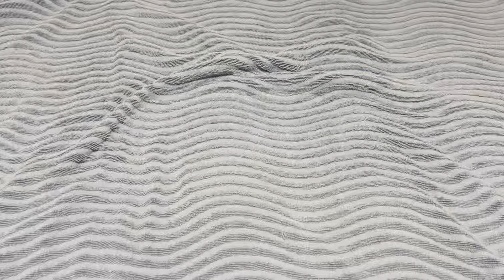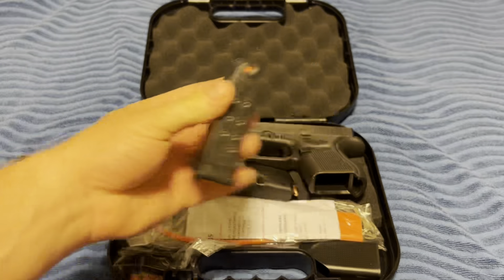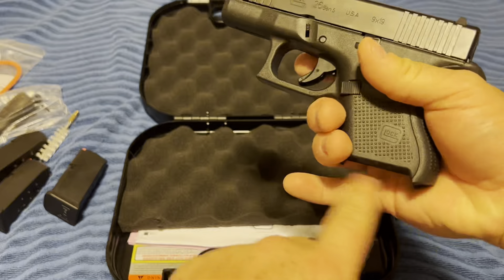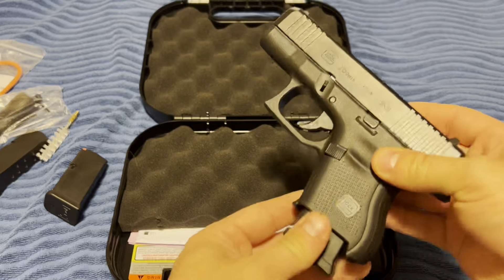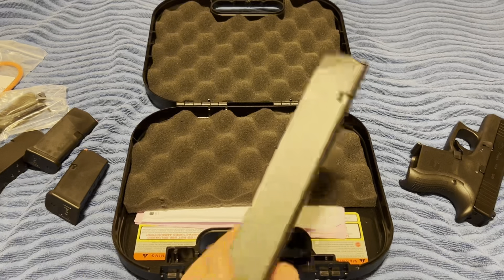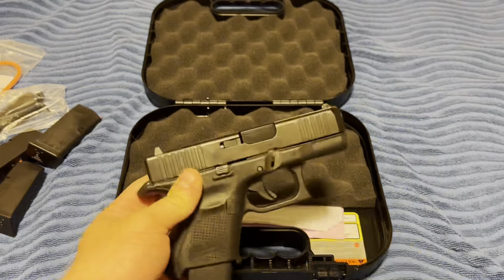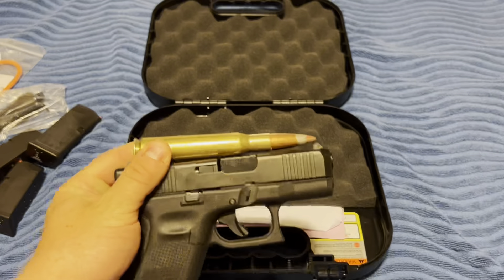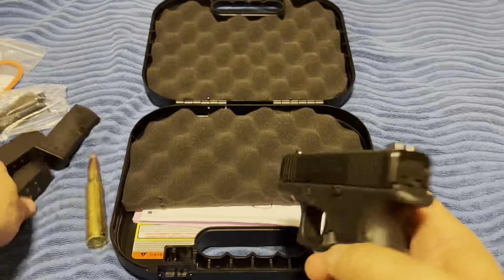GLOCK 26 gen 5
Best conceal carry Glock